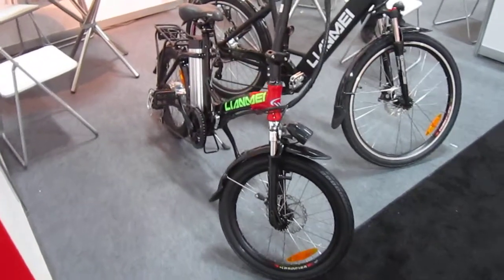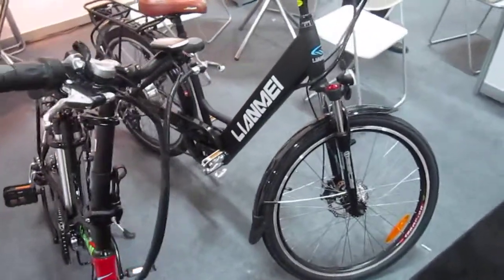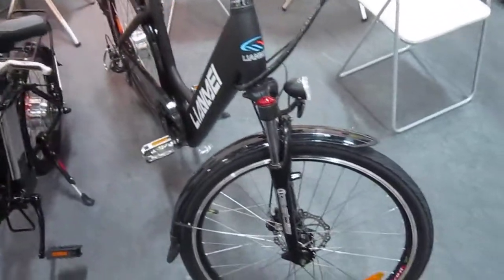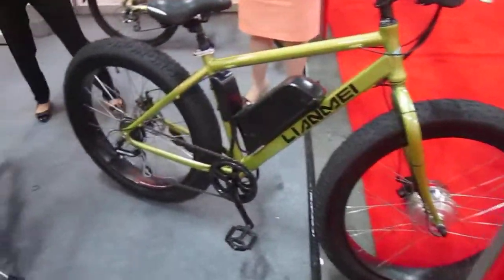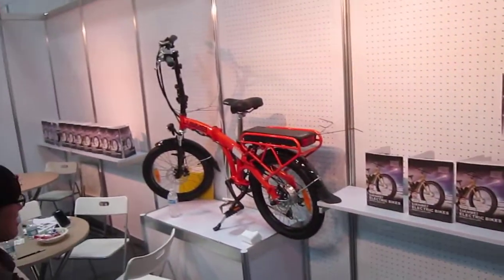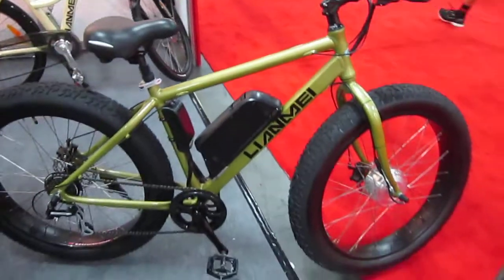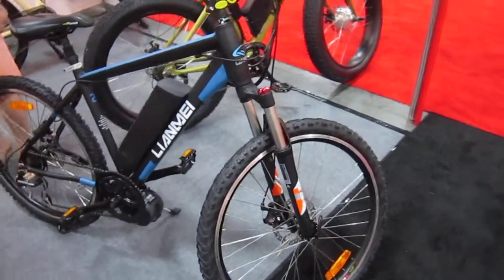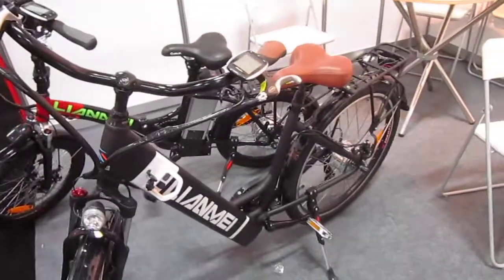Lianmei E-bike's Booth at Interbike 2013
This is one of the many Chinese companies hoping to get US branding or distributorship through the help of Interbike exposure.
I scoured every row at Interbike to share all the booths that had to do with E-bikes, folding bikes or cool accessories.
Hope I got this company's name listed correctly.